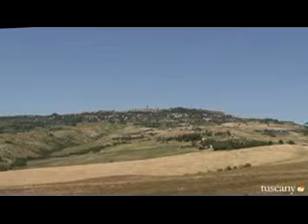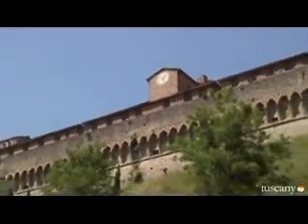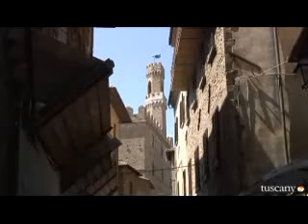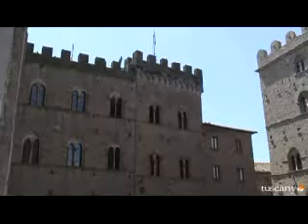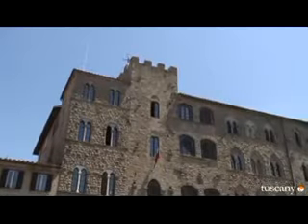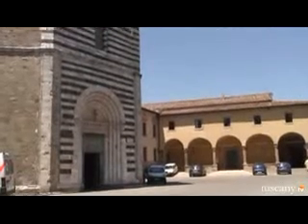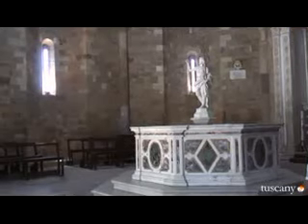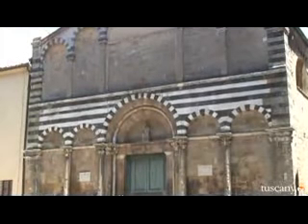Volterra presentation - by TuscanyTV (on Youtube)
Volterra presentation